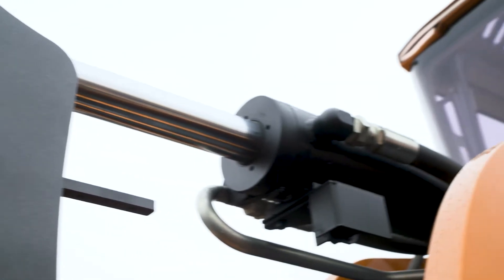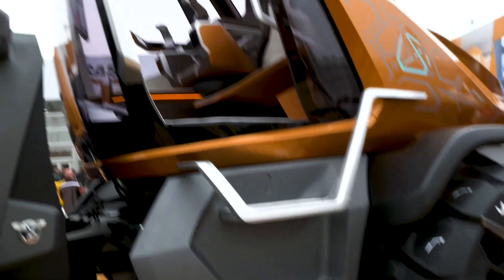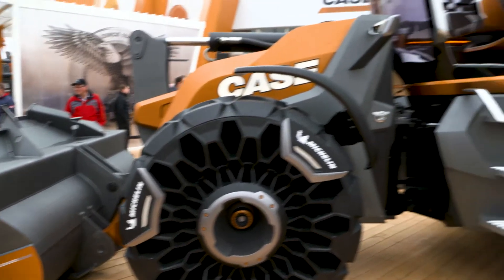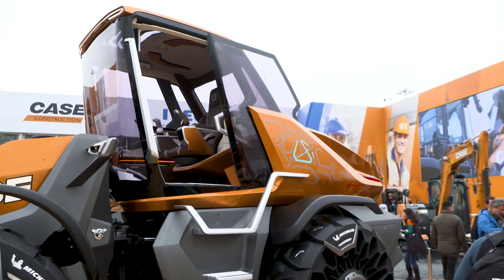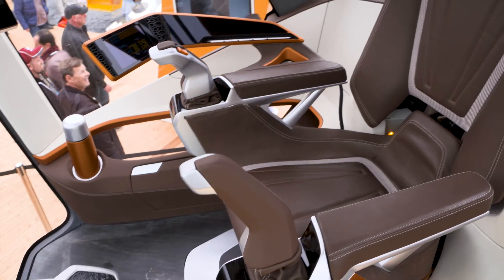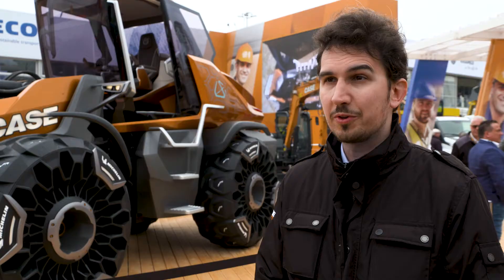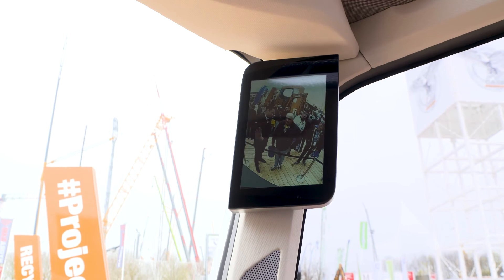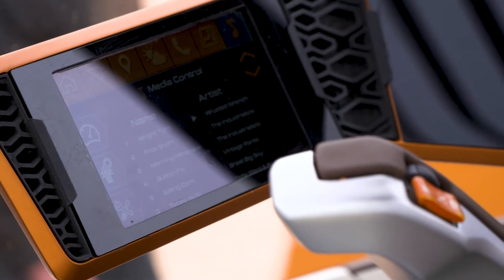CASE Construction Equipment’s concept loader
Methane gas is the fuel for ProjectTETRA, a wheeled loader concept from CASE Construction Equipment